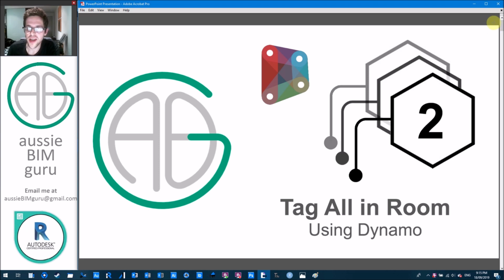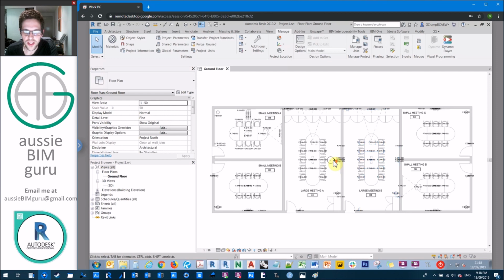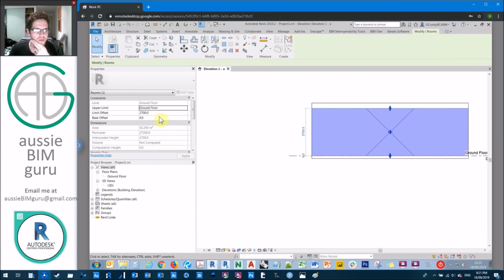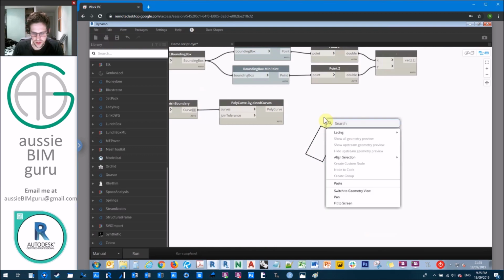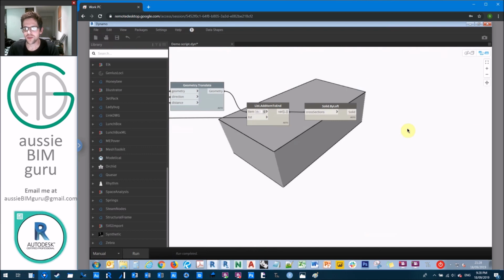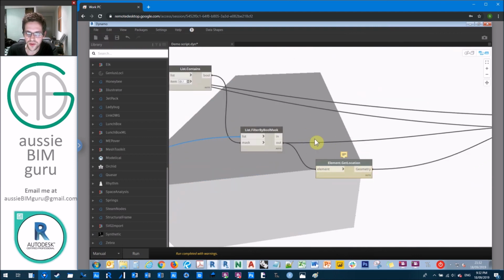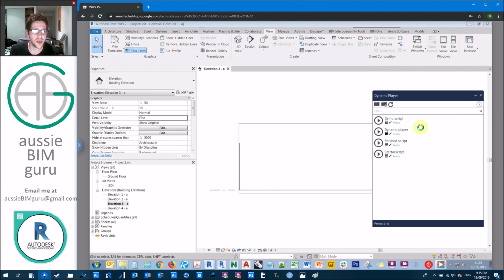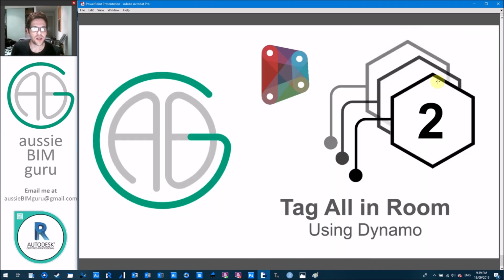Tag All in Room using Dynamo! (Tag All 2/3)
Following on from our previous video where we built a script to 'Tag All' (with improvements over the OOTB function), in this video we augment the script to tag elements visible in view, within a single room only. This workflow is critical for room elevations, where we do not want to tag elements beyond the room, even though Dynamo can 'see' them in it's perceived view extents.

The next video will add a user interface on the back end to allow the user to further refine elements for tagging.